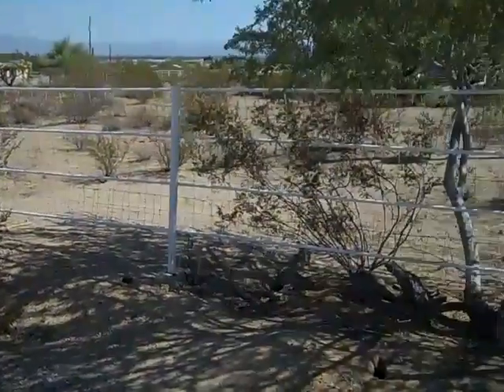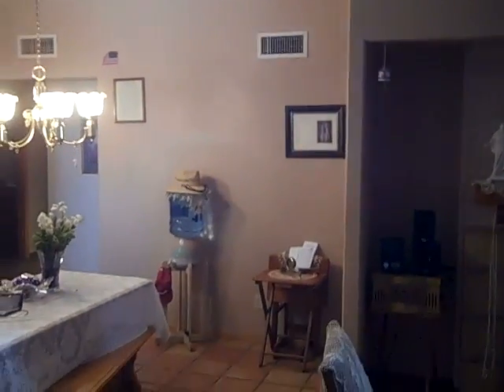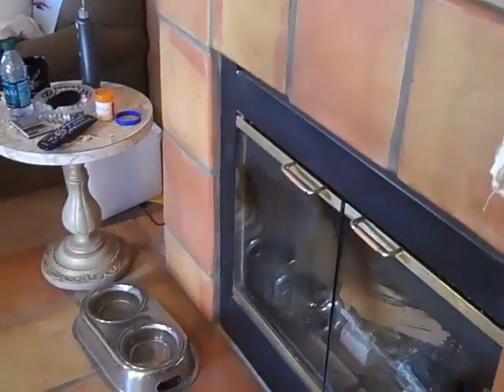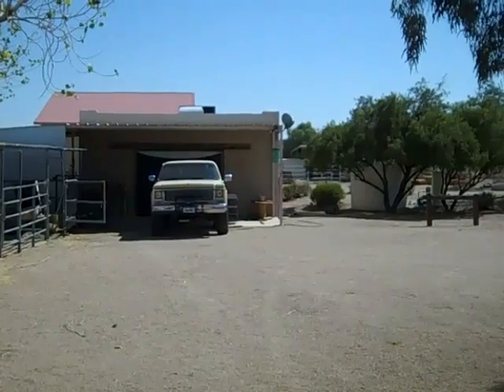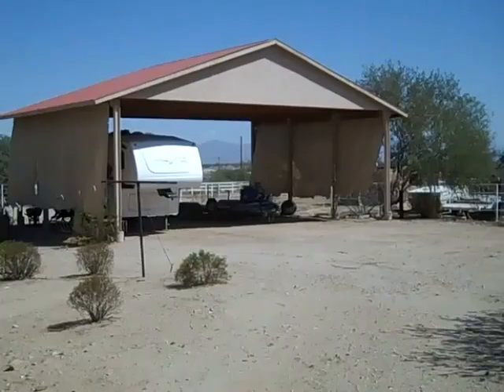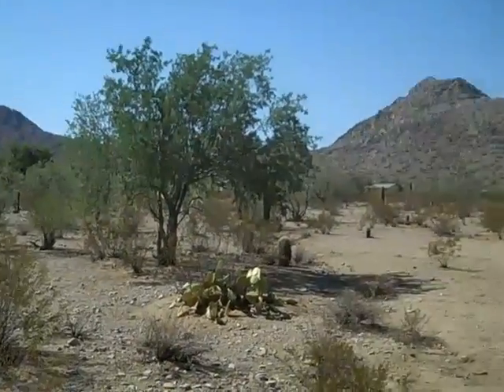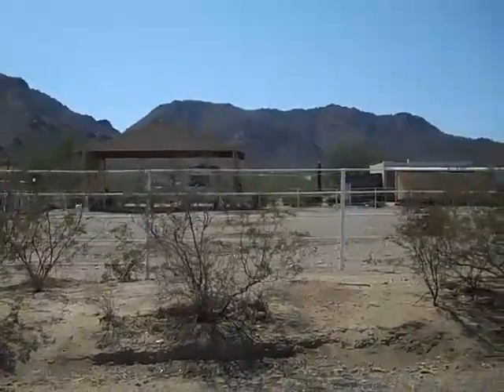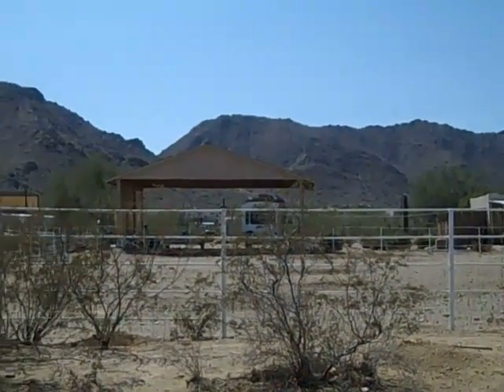Property on Ellsworth